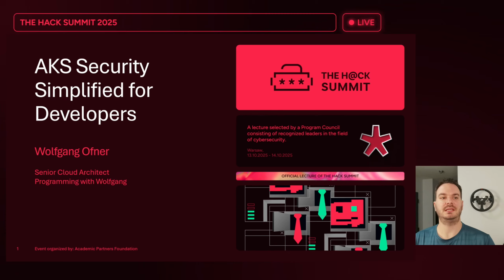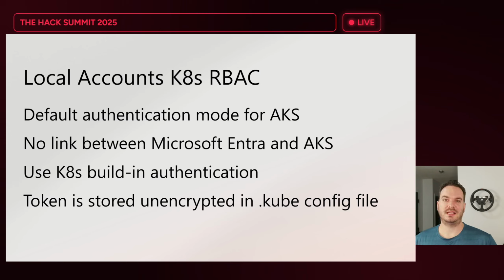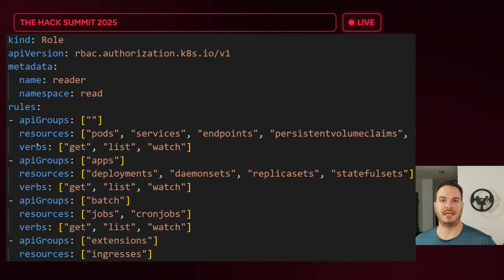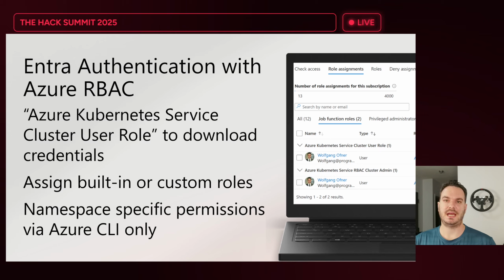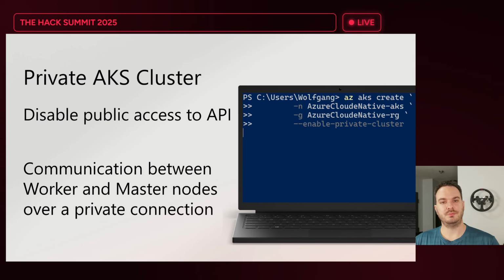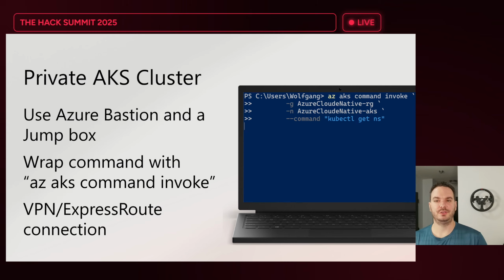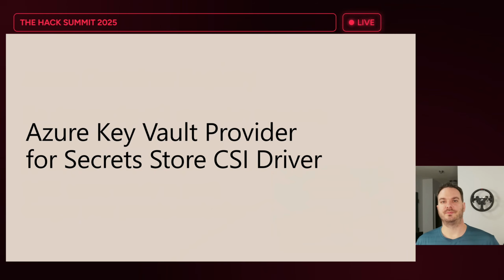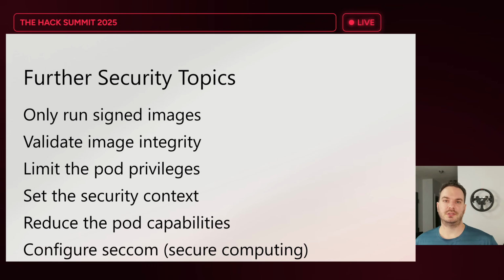The Hack Summit 2025 - AKS Security for Developers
Recording of my session "AKS Security for Developers" at The Hack Summit 2025

▬▬▬▬▬▬  Chapters 📘  ▬▬▬▬▬▬
00:00 - Introduction
02:57 - Authentication and Authorization
17:05 - Entra Workload Identity
21:35 - Private AKS Cluster
30:26 - Private Azure Container Registry
33:23 - Azure Key Vault Provider for Secrets Store CSI Driver
38:00 - Further Security Topics
39:19 - Conclusion
40:04 - Outro